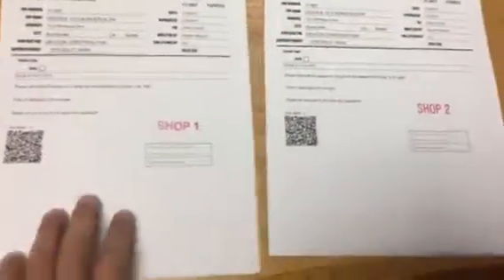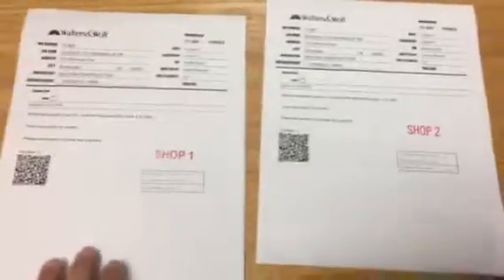WO 1st timer